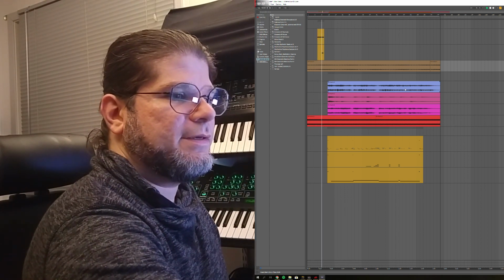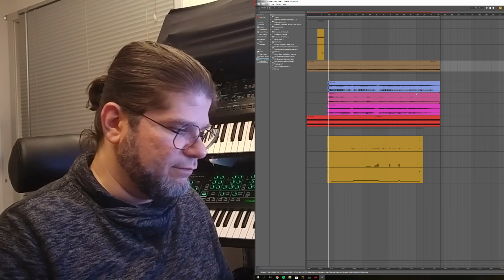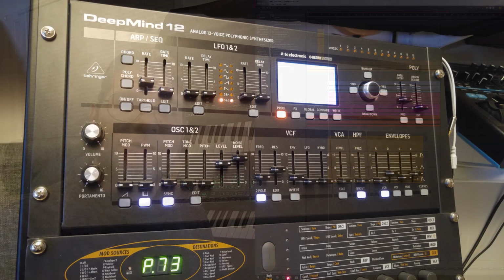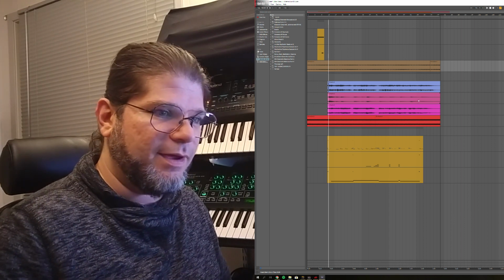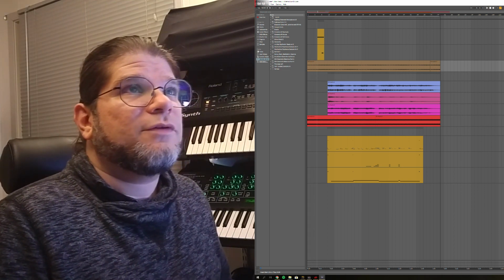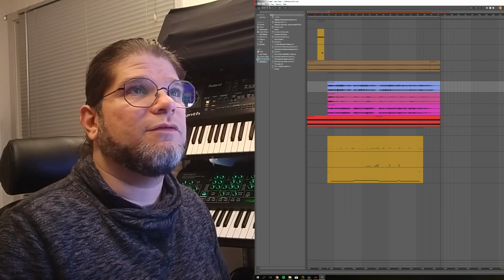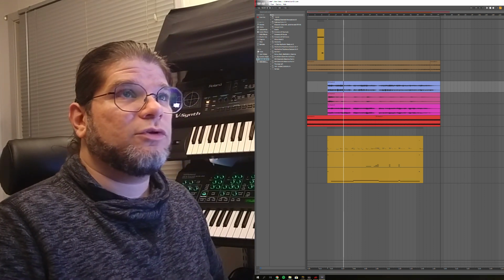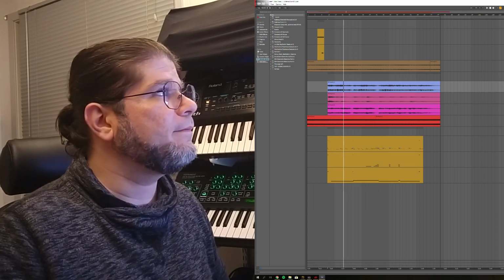Solar Explorer: New Dawn - Making Of The Main Menu Theme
With the upcoming release of my game "Solar Explorer: New Dawn" on Steam PC on September 17th, I wanted to make a video where I do a break down of how the main theme song was made and what it consists of.

Hope you like it, and if it sounds like something you might enjoy, check out the game as well, would be highly appreciated :)